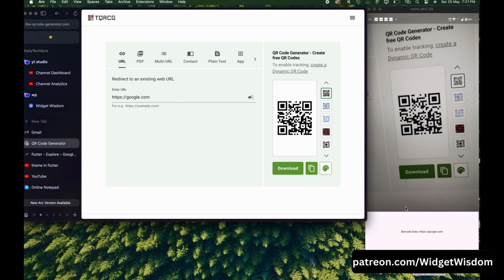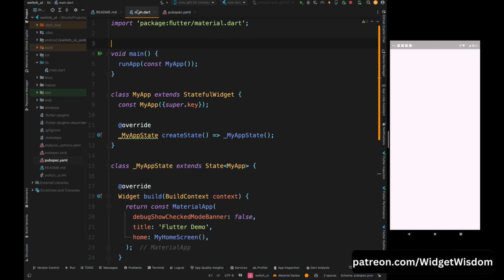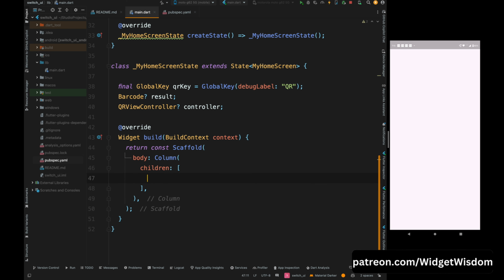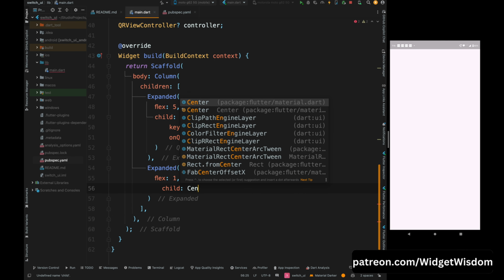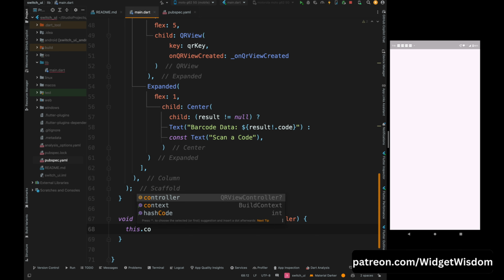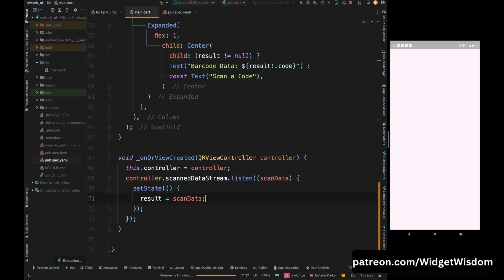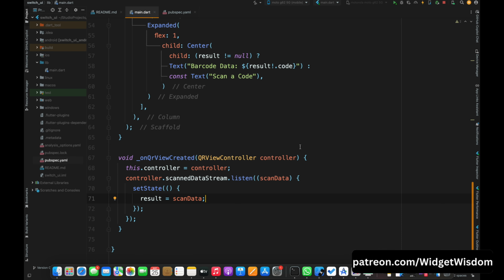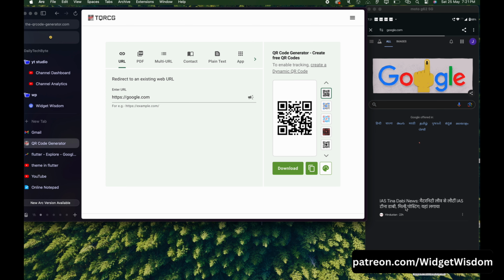QR Code Scanner | Flutter Barcode Scanner